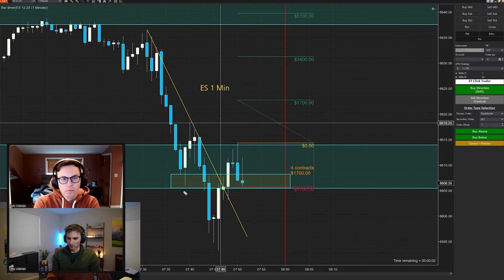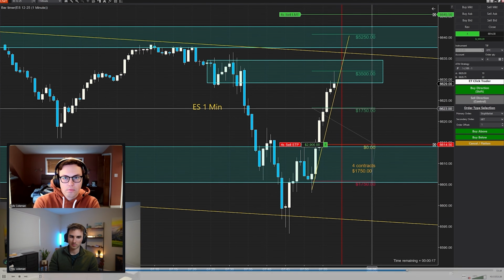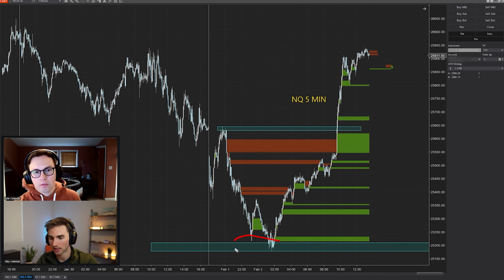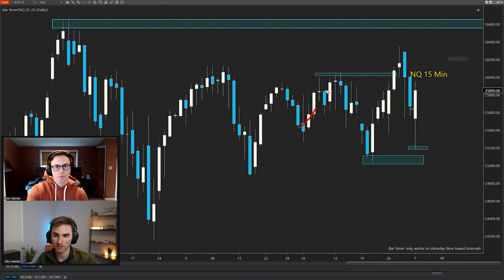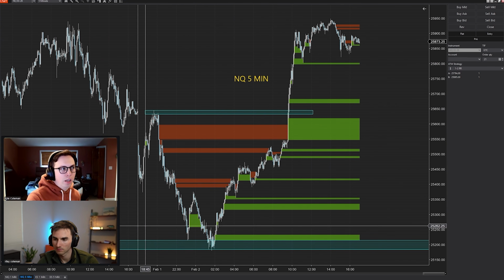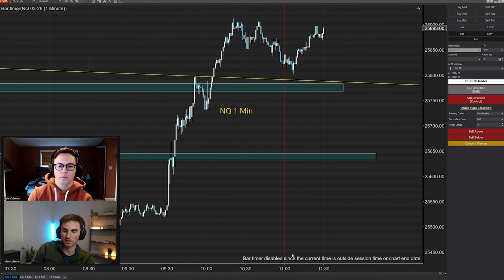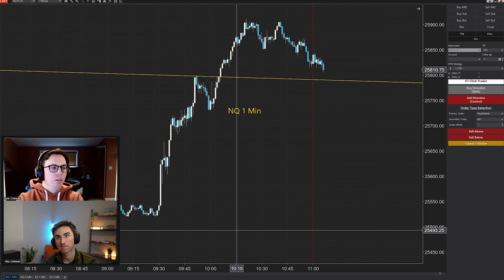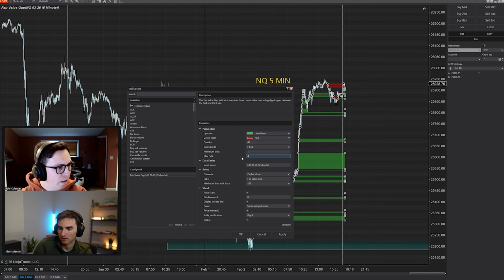Teaching My Brother To Make Money Before Work Every Day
📈Get The Trading Platform I’ve Used For 5 Years [sponsored link]

0:00 The Strategy We Are Working Towards
3:02 Why This Week’s Market Was So Volatile
6:18 Trend Strength vs Trying to Catch Reversals
9:49 Price Gaps, Space, and Trade Potential
12:00 Reading Candlesticks at Key Levels
15:04 Failed Breakouts & Why Timing Matters
19:18 Weekend Trading & Monday Market Context
22:32 How to Draw the Most Important Levels
24:26 When Old Support & Resistance Become Weaker
27:58 Messy Zones, Failed Breakouts & Bigger Targets
31:02 Momentum vs Overextension
35:11 Why Some Days Just Aren’t Tradable
38:21 How ES and NQ Move Together
42:57 Best Times of Day to Look for Reversals
45:00 Inflection Points & Market Decision Zones
47:34 How to Trade When the Market Is at Highs
49:08 How to Draw and Adjust Trendlines

and receives compensation for providing content related to
NinjaTrader, including testimonials, endorsements, and
recommendations. Such content reflects individual opinions and
may not be representative of the experiences of other customers.
Individual results may vary. The content provided is for informational
and educational purposes only, is accurate as of the posting date,
and should not be construed as investment advice. Futures trading
involves substantial risk and is not suitable for everyone. Simulated
trading is hypothetical and does not reflect actual trading or real-
world results.